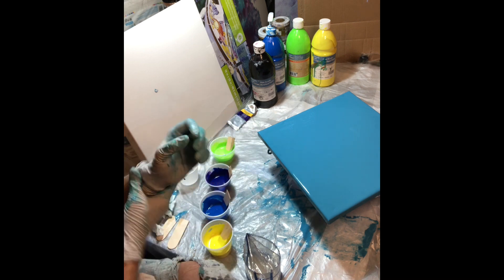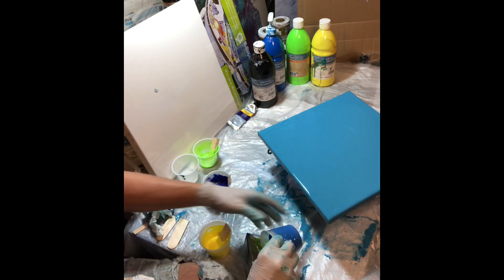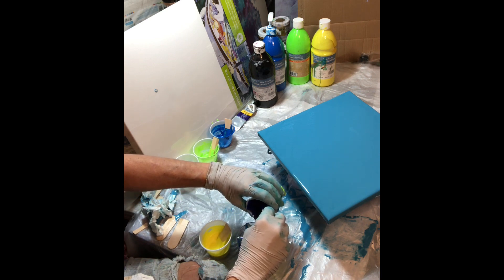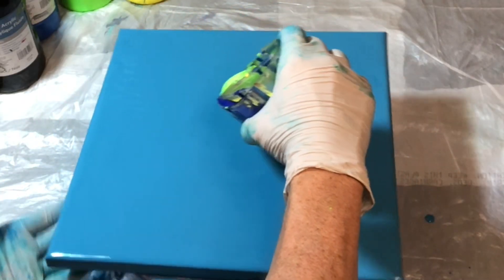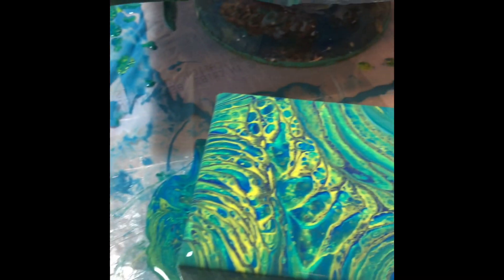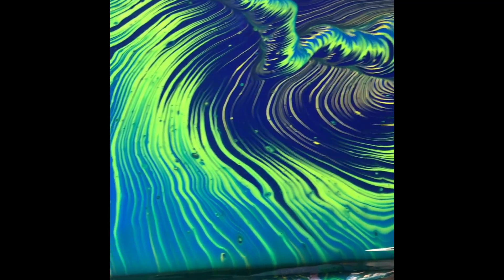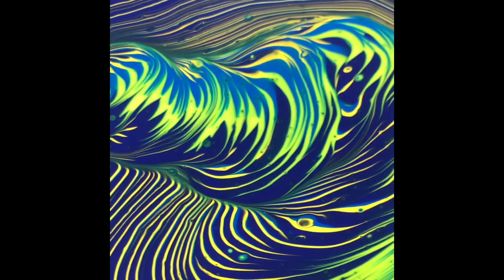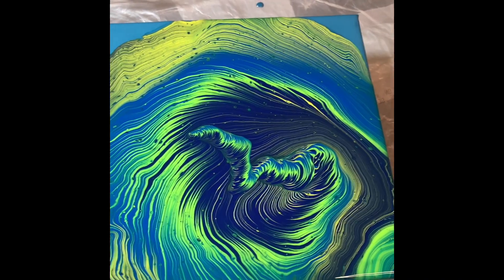#45 Extreme Formula with Handmade Paint Pour Divider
Using the paint pour divider I made (view Youtube video #36 to see a paint pour and the steps to make this paint pour divider), with acrylic paint, Liquitex paint medium and just enough water to make all four colors the same consistency, no floetrol, no silicone and the base coat also only included Liquitex medium. The purpose is to identify the reason for the cell development I have obtained in the recent previous pours after using the handmade divider. The initial pour did not have cells and I then used a new gallon of floetrol. So, this pour has not added any floetrol. I used the following acrylic paints:
*Winsor and Newton Violet (with a little Golden’s Soft Gell Gloss, used as a thickener), and some Artists Loft Blue to also assist in thickening.
*Artistloft Blue, White, and a little bit of Black (in order for the extender paint to pour around the pour).
*Artistloft Neon Green
*Cadmium Yellow and a little bit is   Artistloft yellow and white to thicken and lighten the color
The divider has lines drawn on the side of each compartment to let me know where the level is to indicate how much paint to put into each compartment in order to have each color have the same amount of paint.
After I poured each color of paint into the compartments, I covered the canvas with the paint extender with a thin yet even layer (blue, white, black mixture).
Using my right hand to hold the filled divider and rotating the divider counter-clockwise while the left hand moves the turntable clockwise occasionally. As my right hand rotates the divider it also gradually moves the divider to enhance the composition.
I have found that is is very important to keep my eyes on the paint that is reaching the surface of the paint that is on the canvas. If eyes are diverted to the divider it will alter the circle. If the eyes are directed to something, like the phone camera taking the video, the return of the eyes onto the paint rings being made on the canvas will show altered patterns. Not typically desired. So, I strongly recommend focusing in the here-an-now, on the pouring of the paint. It’s also very soothing and it is an experience that can last up to ten minutes. This video has shortened the actual time due to having a poor view, and because the loss of stretching and tilting made it someone necessary to have the video shortened.
I am assuming I received a call and the video stopped on me. I need to start putting my phone on airplane mode so that won’t happen.
The remainder of the video is explaining how I want to make a pour using the divider that has the results of no cell development.
If you have a mix you use that allows for lack of cell development, please let me know. Thank You so much.